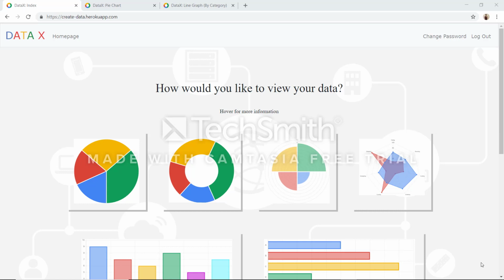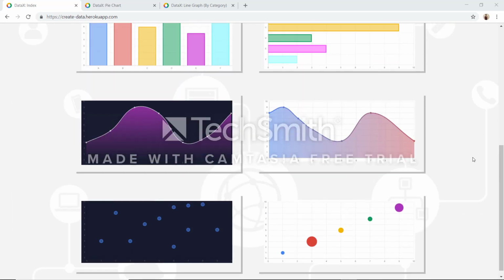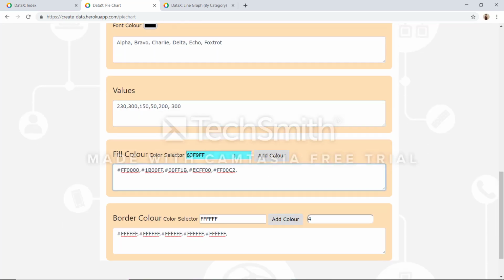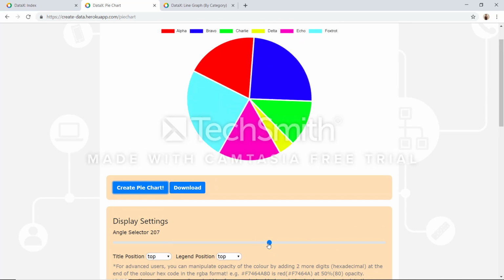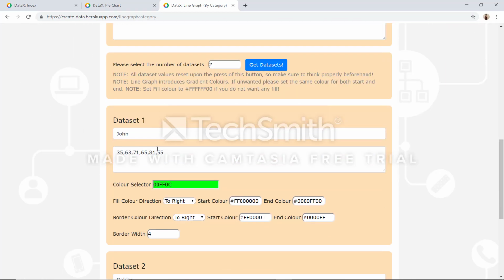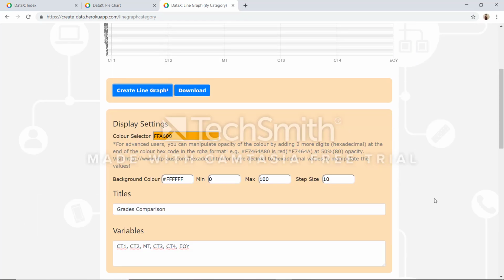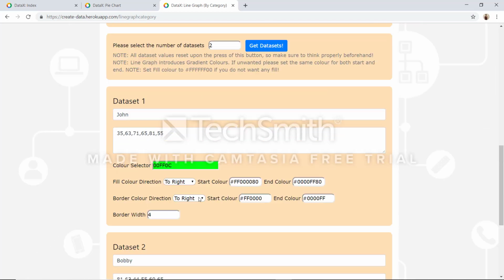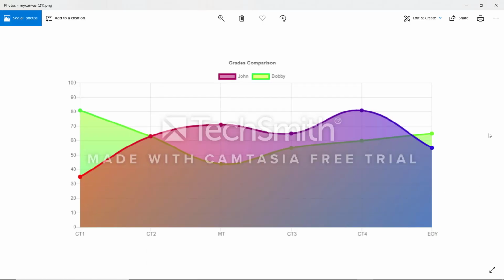CS50 Final Project - DataX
to experiment with the app!

Data X is a data visualization application that provides highly customizable tools and data visualization methods such as

Pie Charts
Doughnut Chart
Polar Area Chart
Radar Chart
Vertical Bar Chart
Horizontal Bar Chart
Line Graph (By Category)
Line Graph (By Plotting)
Scatterplot
Bubble Chart

Hosted on heroku

Created with flask, python, bootstrap, chartjs, colorjs, html2canvas, w3schoolscss